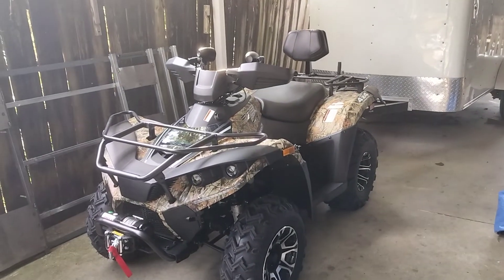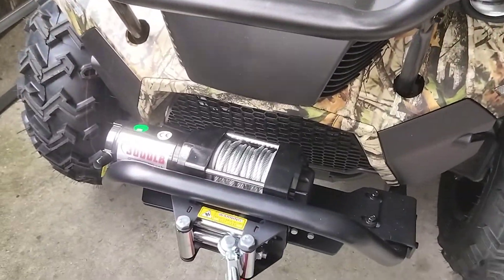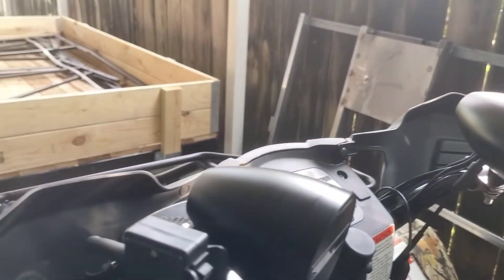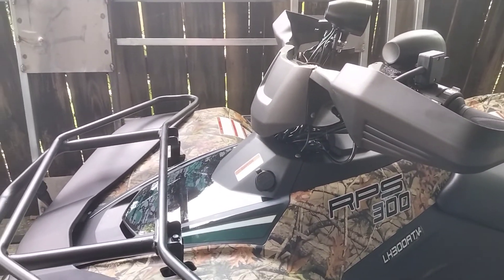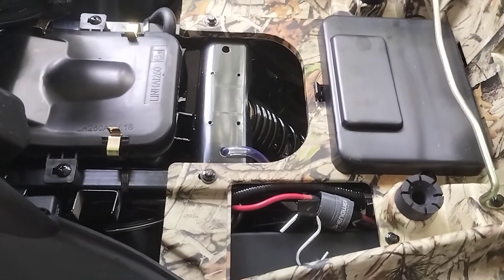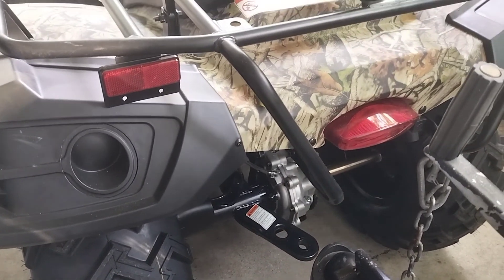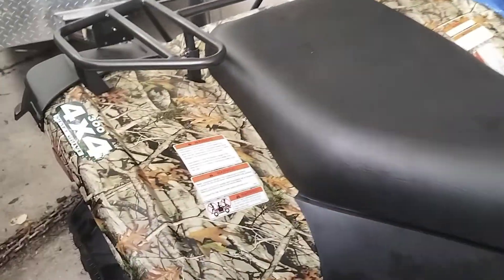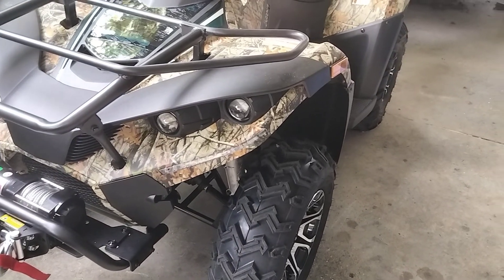Predator 300cc ATV 4x4 Walk Around linhai300 LH-300ATV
I just bought a Predator 300cc ATV 4x4 from VenonMotorsportsusa.com. Here's a little walk around.

JerryHawk250.com